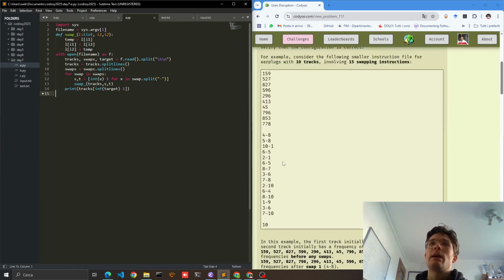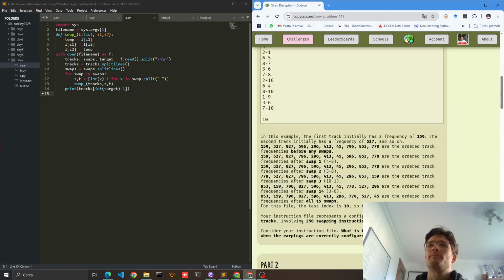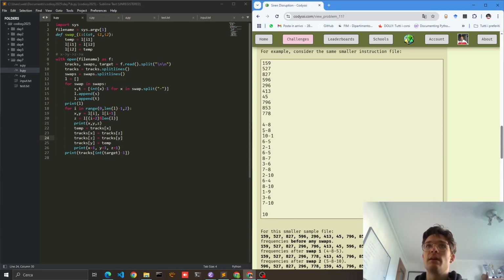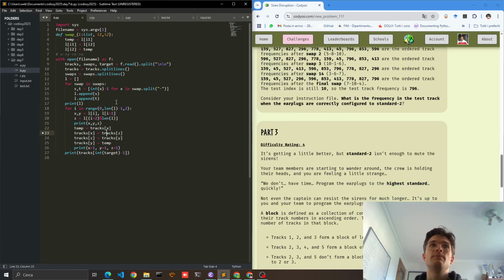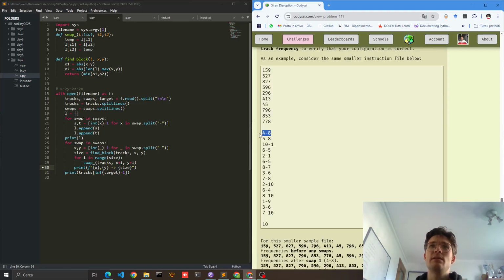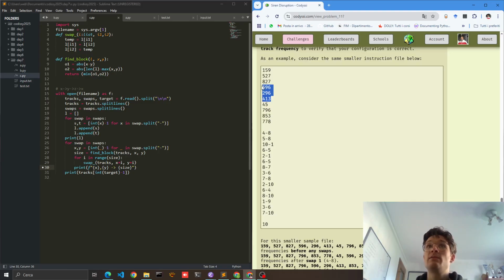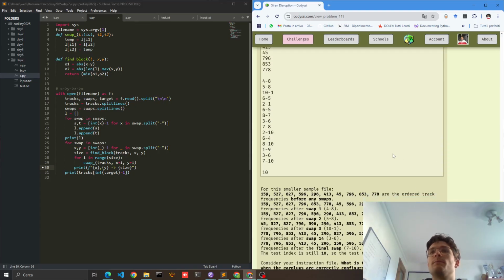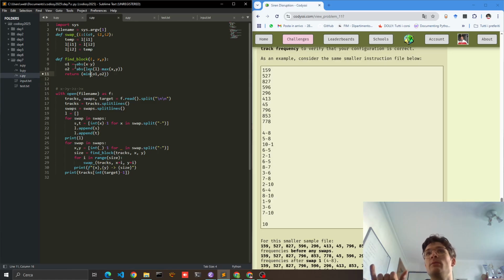Codyssi 2025, day 7 (commentary)!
Today's problem is a good reminder to always read the problem statement carefully!
I also got a server-side error (503) when trying to submit the answer.